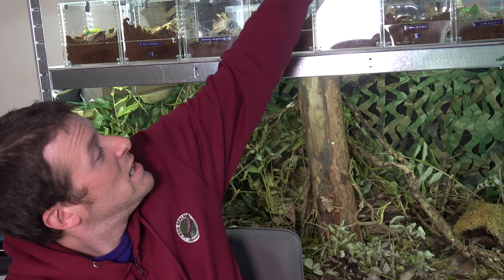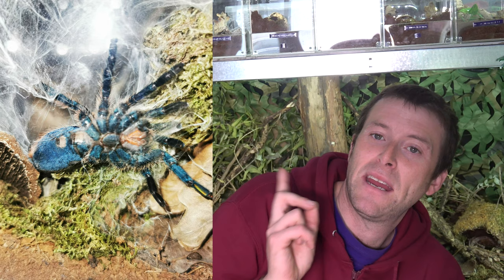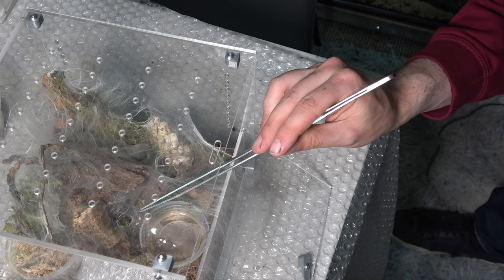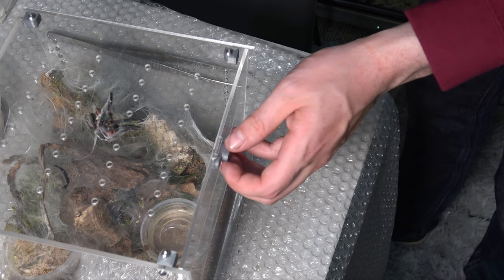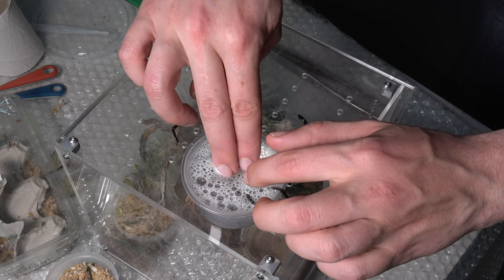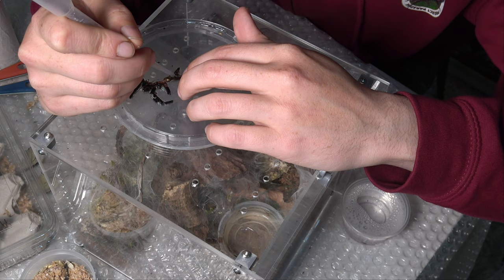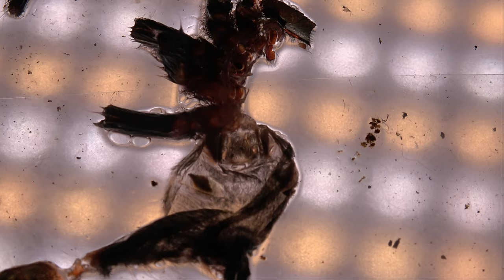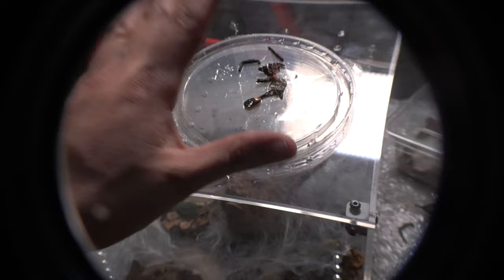The BEAUTIFUL Dolichothele diamantinensis “Brazilian Blue Beauty” Feeding and gender reveal!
Today's video we look at what would have been my round 4 for fatal fangs 3, we also find out the gender of our Tarantula!

The Spidershop

Bugzuk

Mantis den

Portsmouth tarantulas

Bugsb4hugs

Spider planet

Venomous visions

Ants HQ